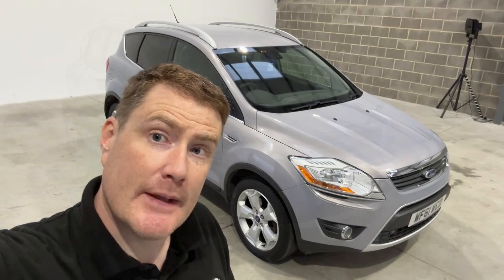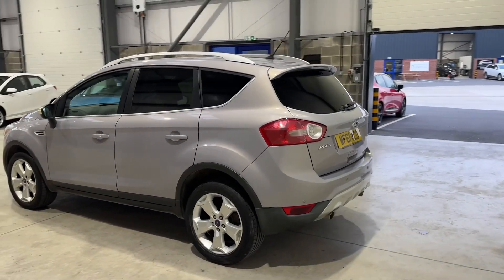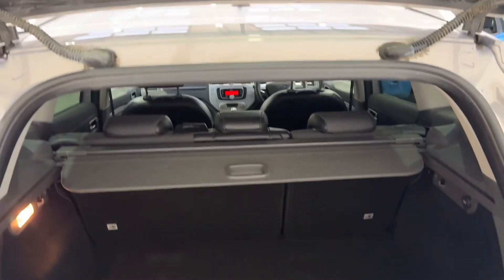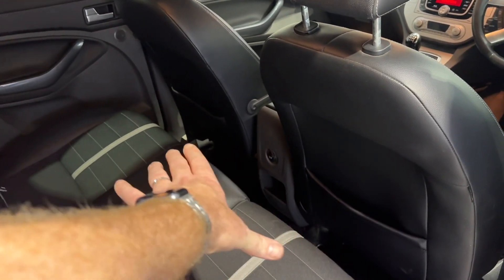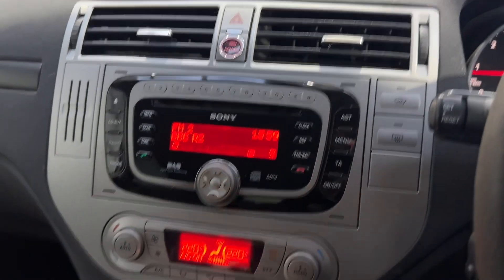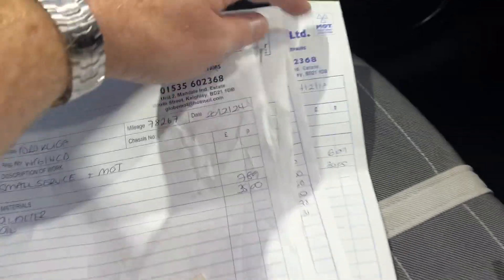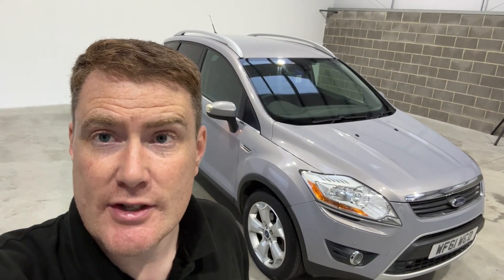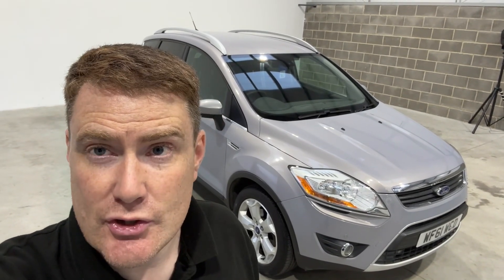Ford Kuga for sale WF61WCD